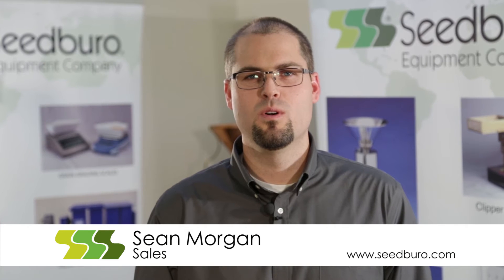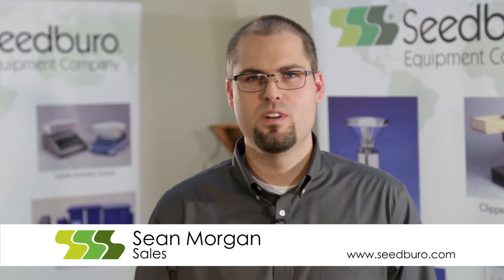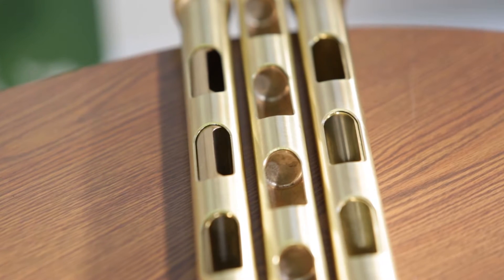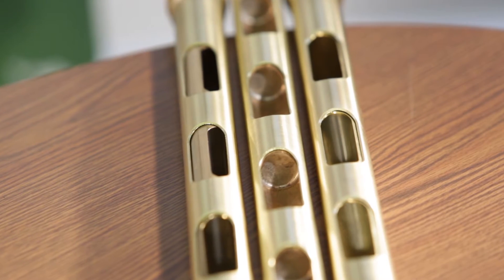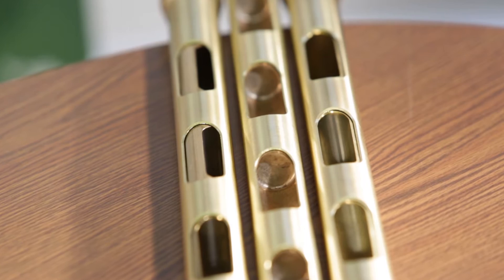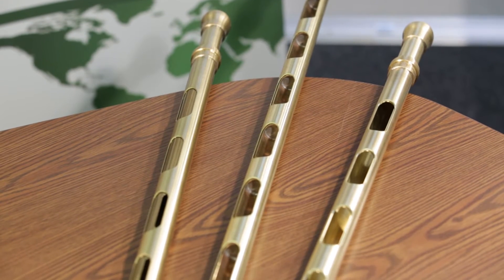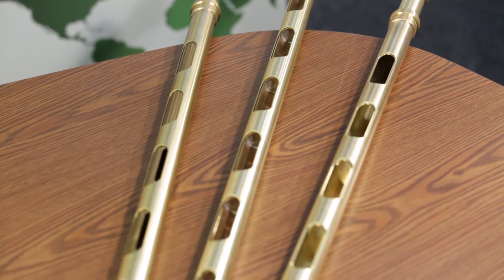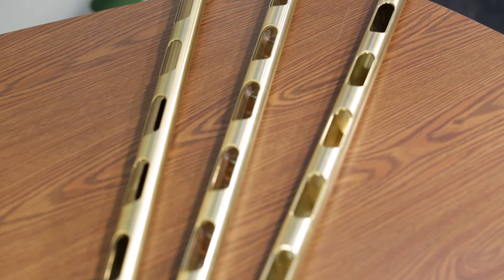Grain Probes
Sean Morgan of Seedburo Equipment Company describes the different styles and functions of Seedburo manufactured grain probes.